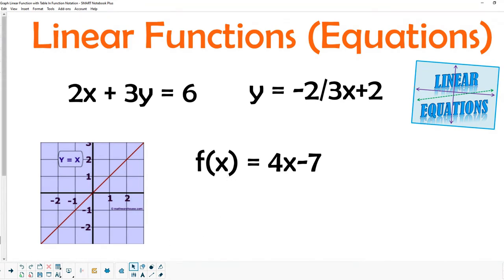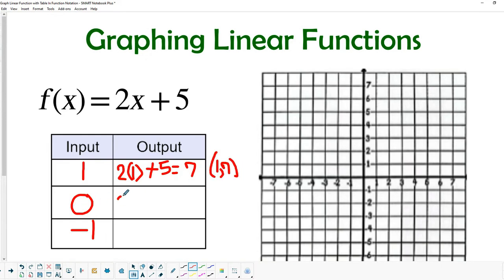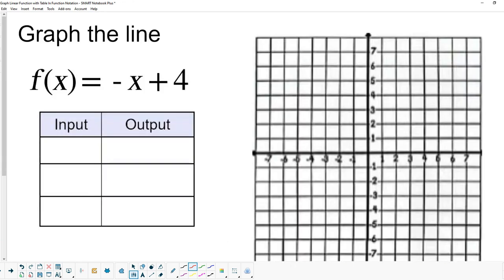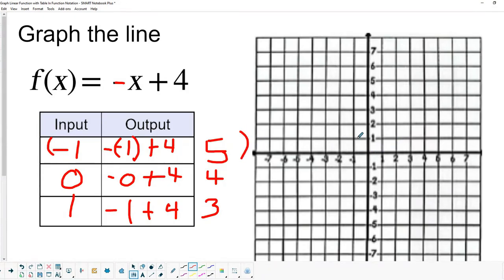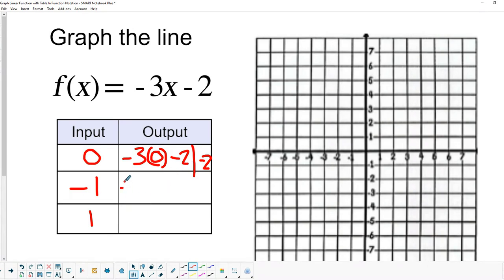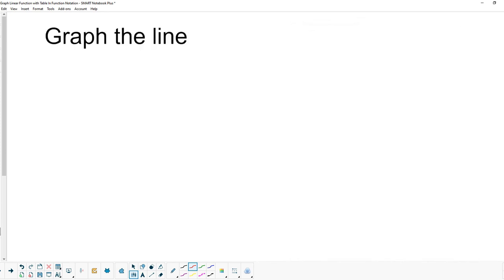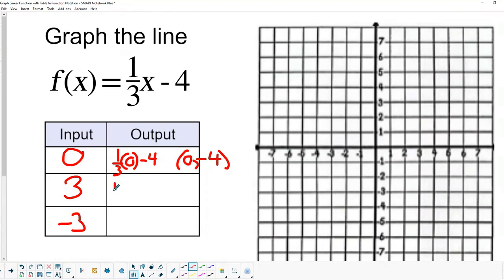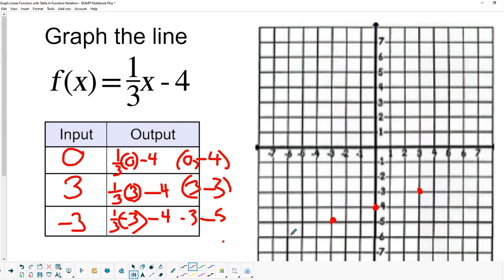Graphing a Linear Function from a Table of data